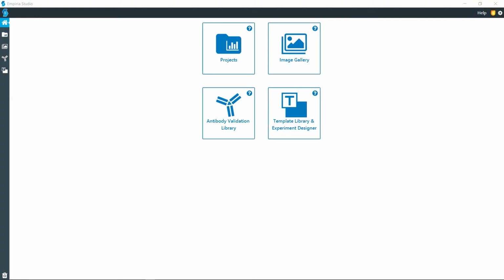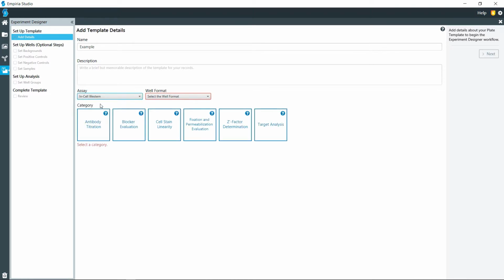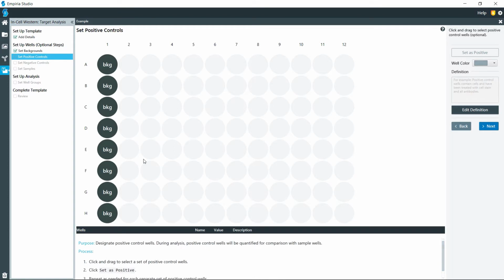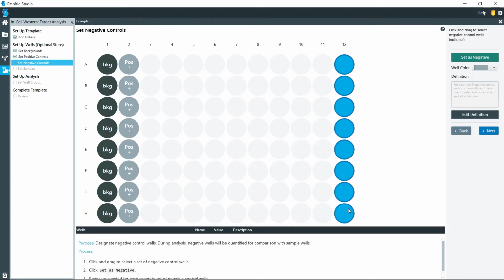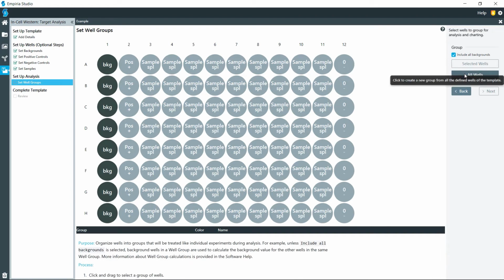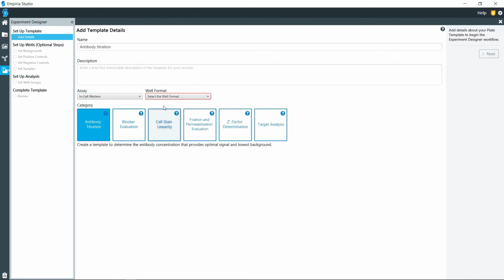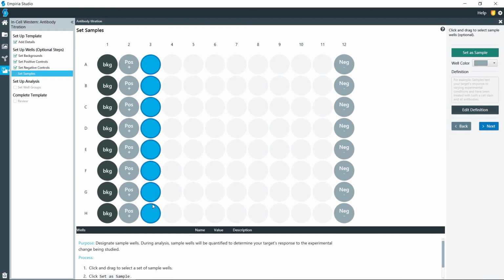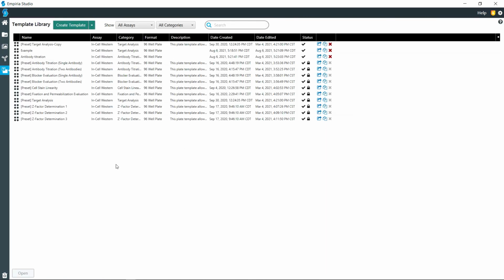Empiria Studio® Software 2.0: Template Library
The template library has pre-created templates that make it easy to get your cell-based assay plate layout started. You can also create your own template. You have the ability to set background, positive, and negative wells, as well as your samples. You can color-code wells and add labels.

In this tutorial, Todd walks through the template library and how to create your own template.